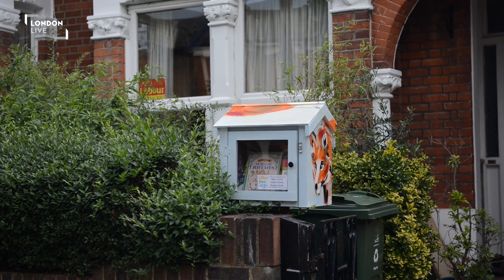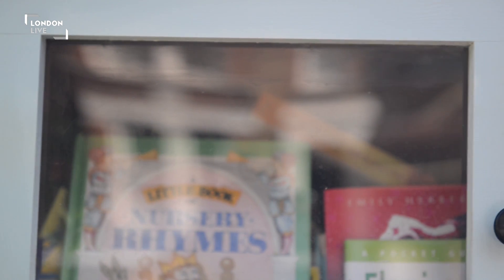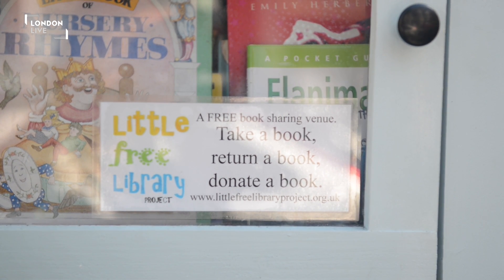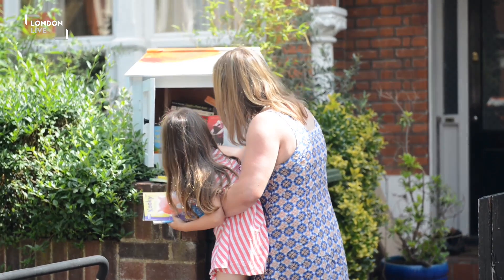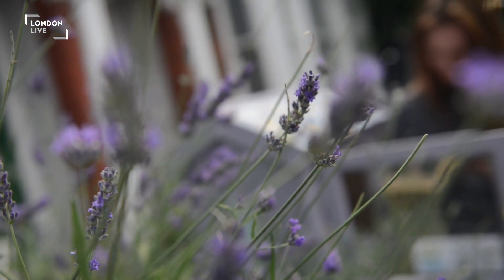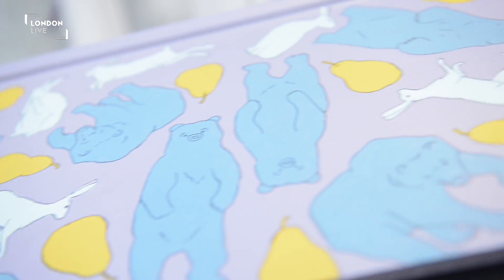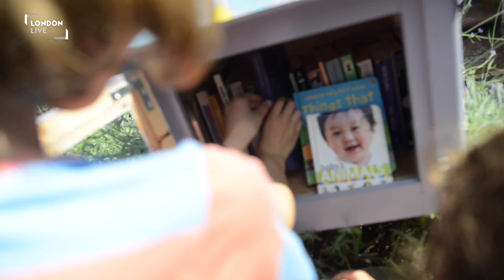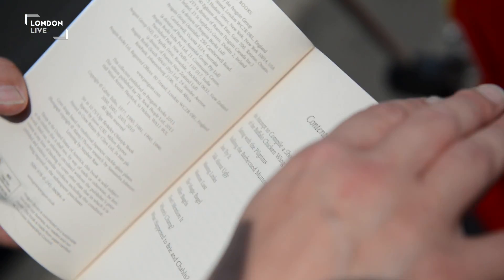The Little Free Libraries popping up across London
Aired on London Live in July 2014